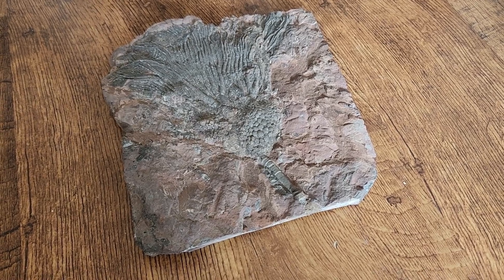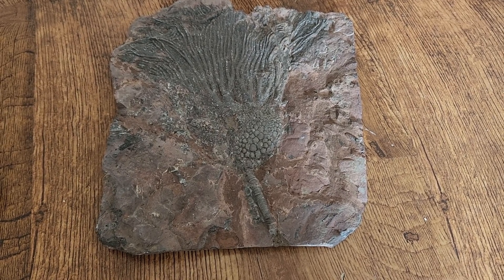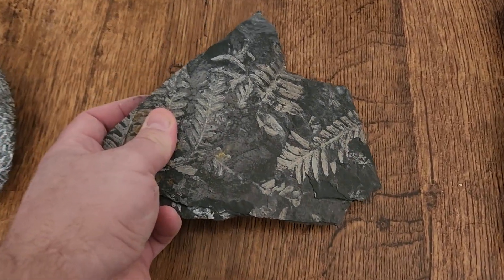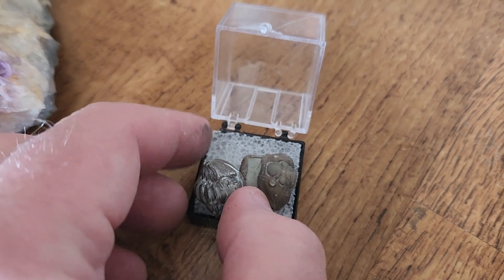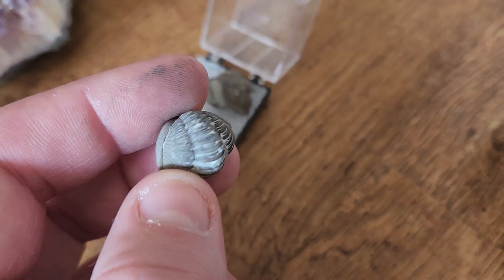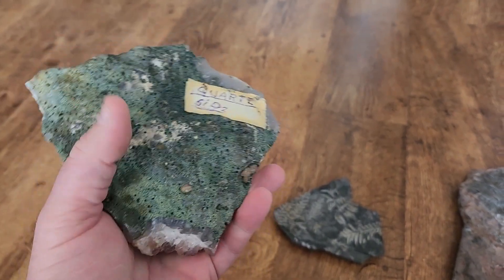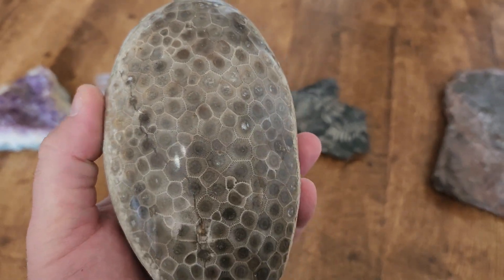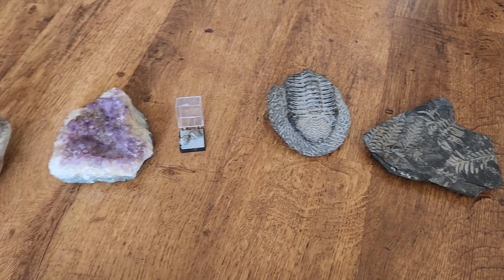Fossil and Mineral Specimens: Trilobites, Ferns, Amethyst Cluster, Crinoid, and Petoskey Stone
Today on @CoolStuffWithKyle, I show several specimens of fossils and minerals from my collection.  Featuring a crinoid fossil plate from Morocco, a large (I believe Phacops) species trilobite possibly also from Morocco, 2 smaller species of trilobites collected in Mt. Orab Ohio, a large cluster of amethyst and quartz crystals, fossilized ferns from St. Clair Pennsylvania, and a Petoskey stone from the area of Petoskey Michigan.